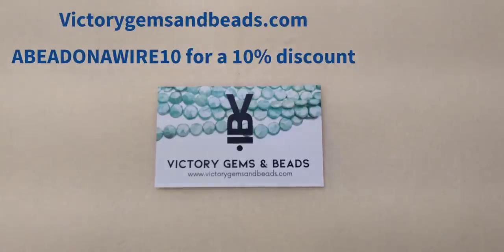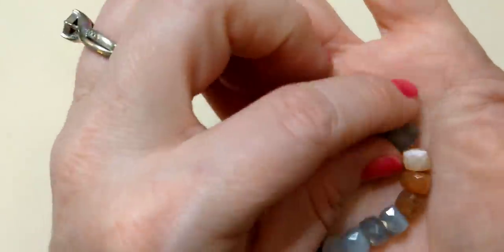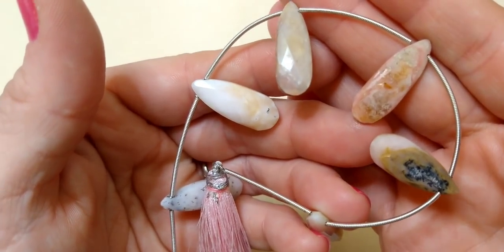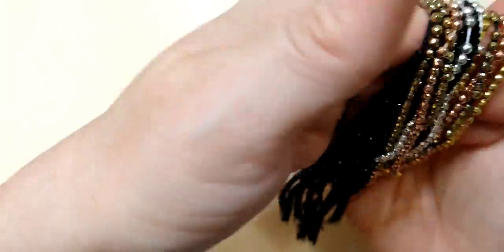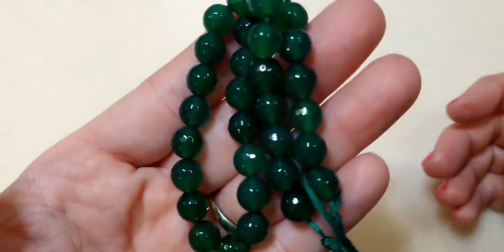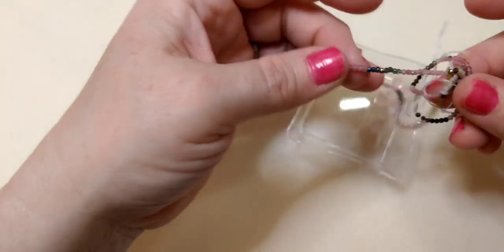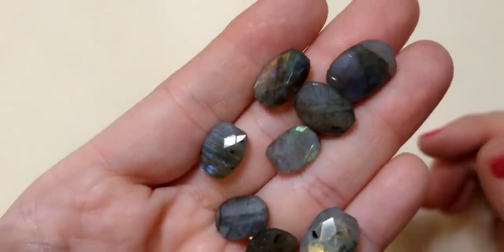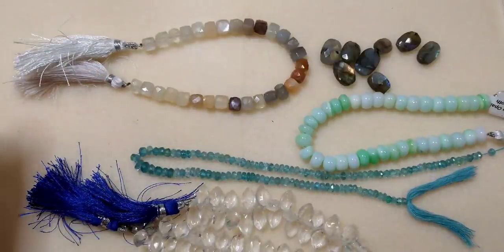New Company Unboxing! Victorygemsandbeads.com!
Please check out the website!
If you are looking for something on their site and you dont find it, please contact them!  They are daily adding new items and they may have what you need!